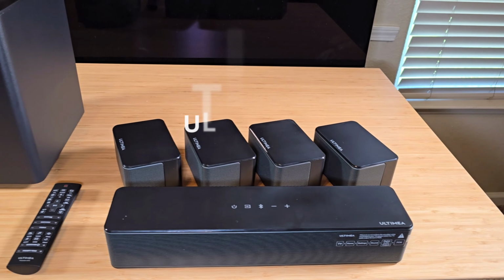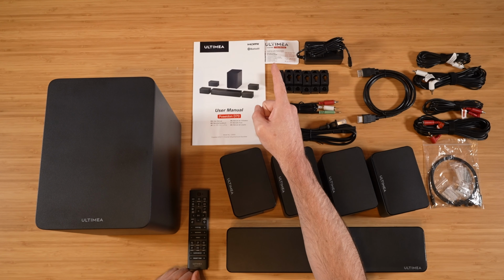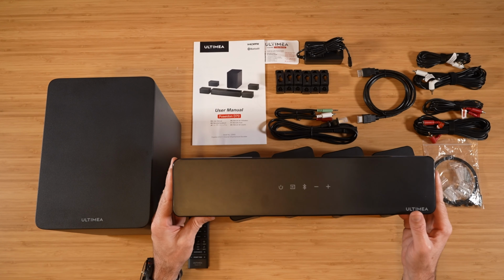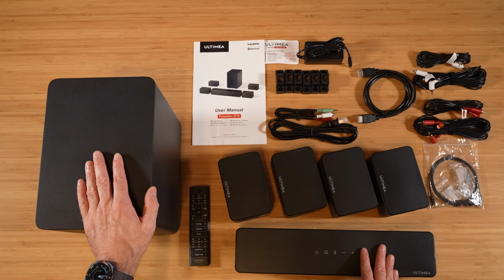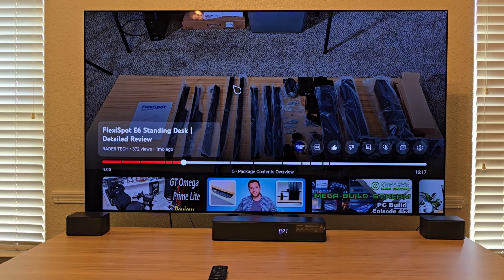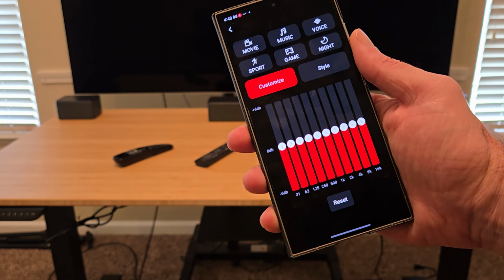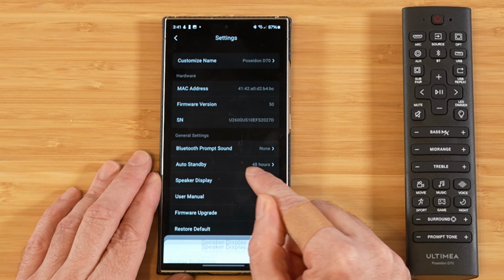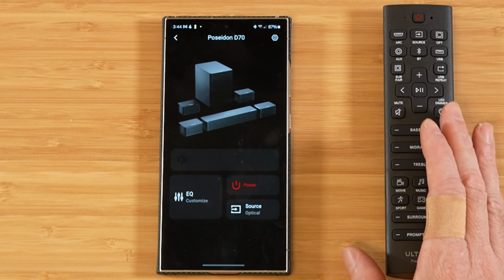ULTIMEA 7.1ch Virtual Surround System | Poseidon D70 | Outstanding Budget-Friendly Soundbar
In today's video we take a look at the Poseidon D70 7.1 Channel Sound Bar system from Ultimea.

Poseidon D70 features at a glance:
Smart App Control
4 Wired Surround Sound Speakers
Virtual SurroundX Technology
Wireless 6.5'' Big Subwoofer

It's a great sound system for those on a budget.

Video Chapters
0:00 - 1 - Introducing the Poseidon D70 Sound Bar
0:28 - 2 - Specifications
1:02 - 3 - Package Contents
3:26 - 4 - Remote Control
3:52 - 5 - Initial Setup
4:29 - 6 - Music Test
5:34 - 7 - Dialog Test
6:14 - 8 - Ultimea App Control
8:23 - 9 - Final Thoughts

Get $40.00 off with code RADERTECHD70